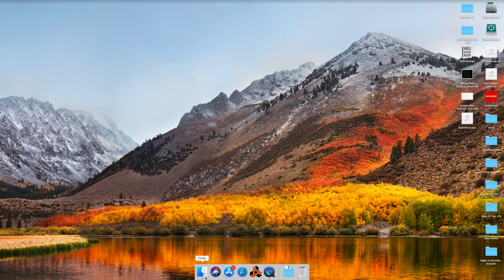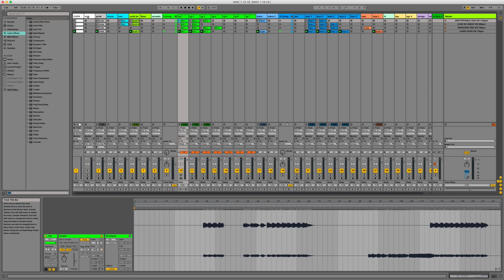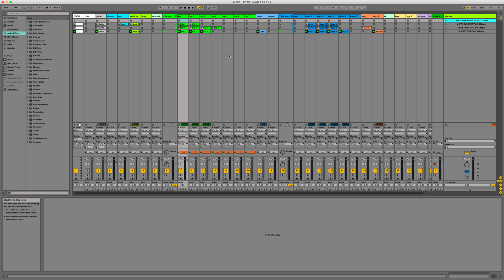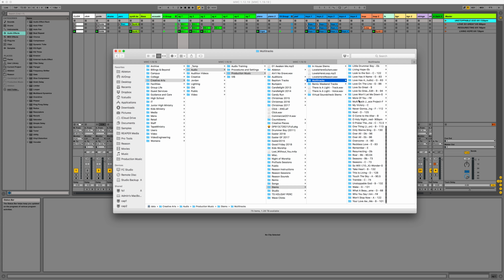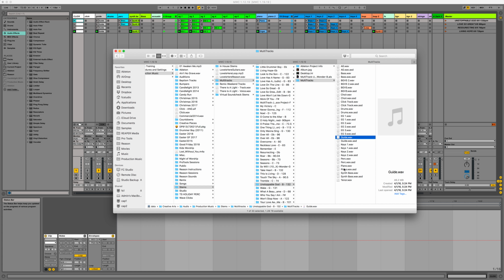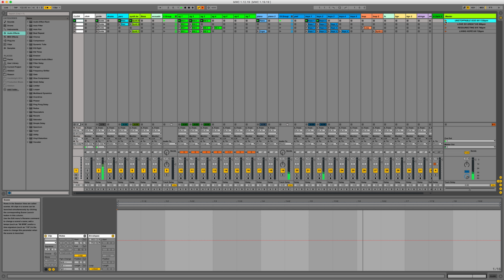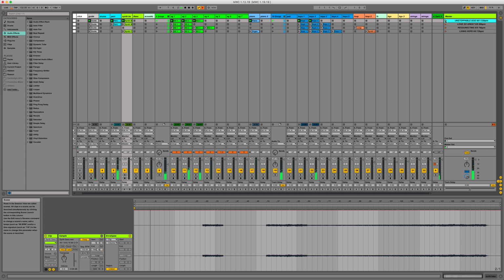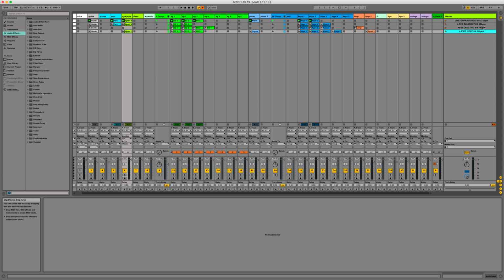Ableton Setup Tutorial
A tutorial by Nate Halter on how we set up Ableton for use in our services.